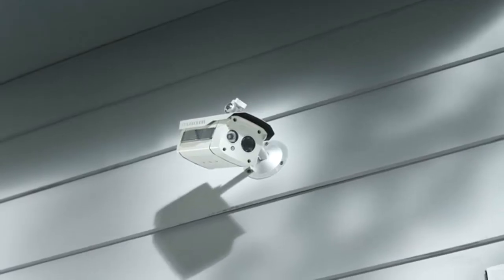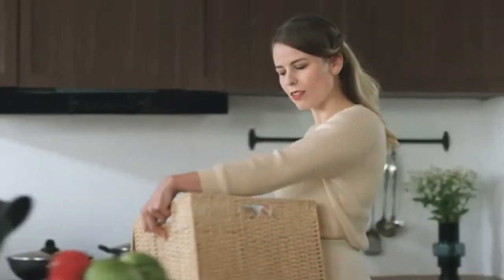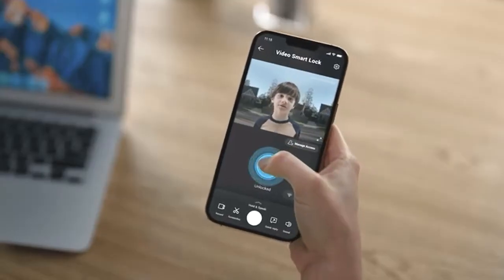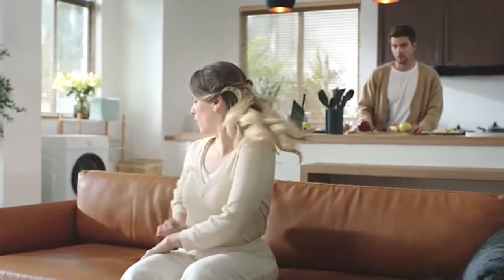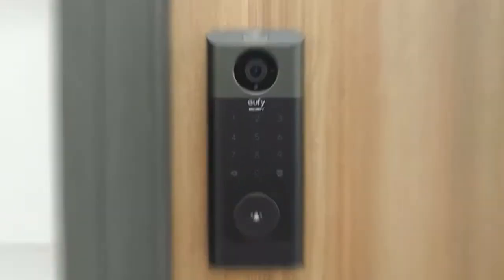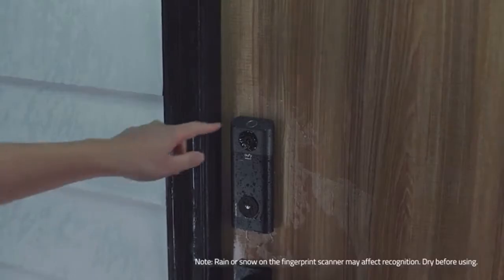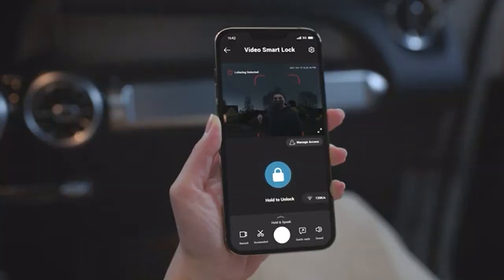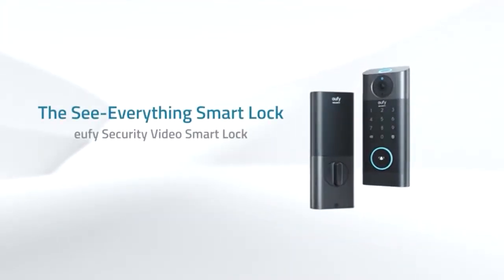Video Smart Lock - Revolutionizing Locks with Smart Technology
See your guests arrive and welcome them home all from your phone with Video Smart Lock. This advanced 3-in-1 integration combines a 2K camera, advanced Video Doorbell notification technology, and the fastest Smart Lock fingerprint security into 1 device. Plus, you can store any recordings without paying a single subscription fee—securing your home and your wallet.